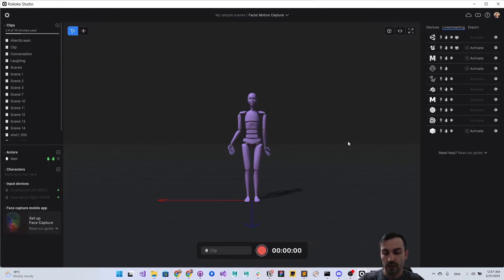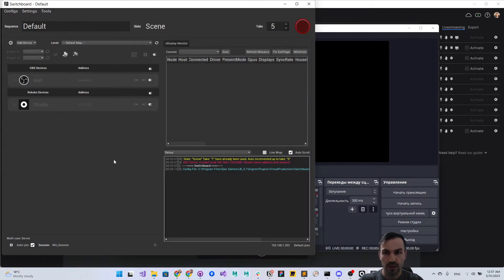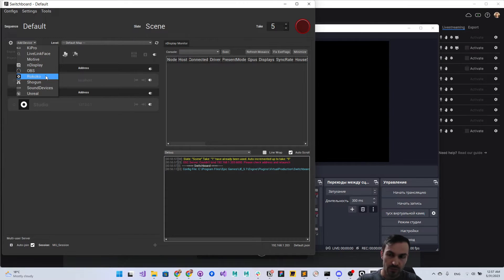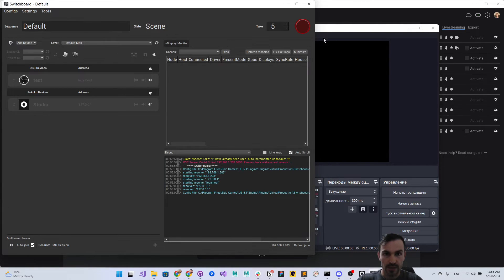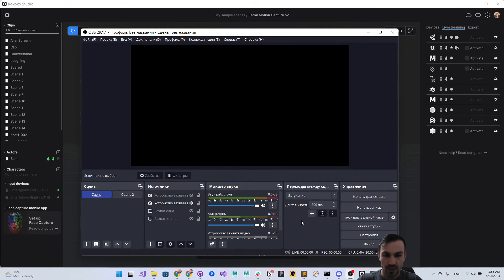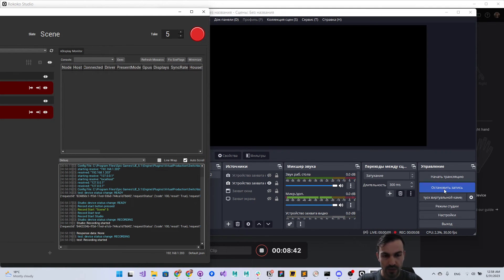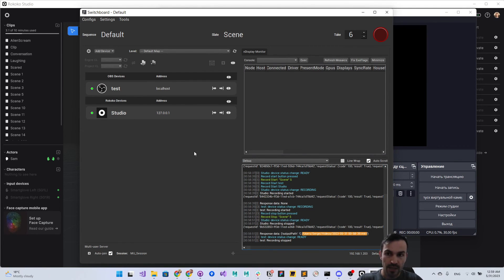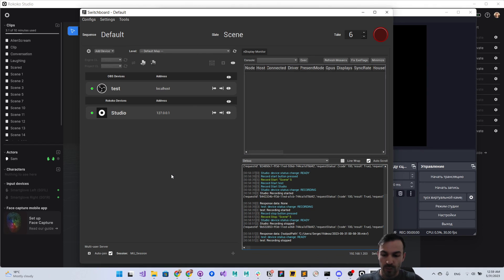Sync recording for Rokoko Studio and OBS by using UE Switchboard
UE Switchboard is a Python tool that comes with Unreal Engine. It is primarily used for nDisplay synchronization, but it can also be used for synchronized recording across different devices from manufacturers such as Vicon, xSens, and Optitrack. Additionally, it can be used for recording UE scenes or live-action facial captures.
In the video I'm demonstrating a use of two new devices for UE Switchboard - Rokoko Studio and OBS. Also I'm showing how to do a sync recording.
The OBS device that could be useful if you want to make a recording of audio and video references.